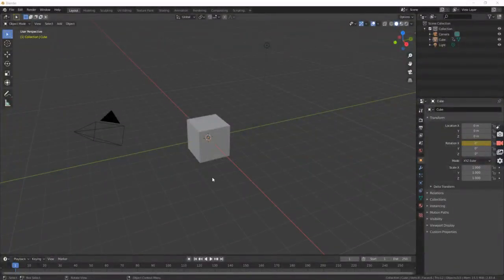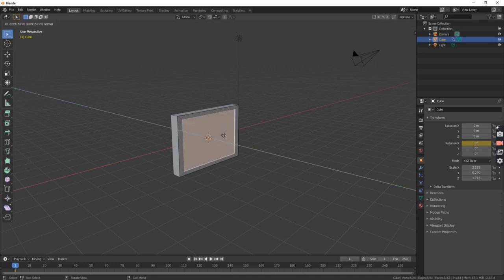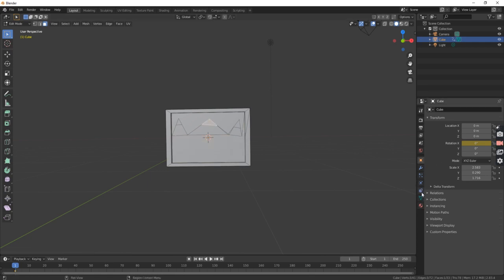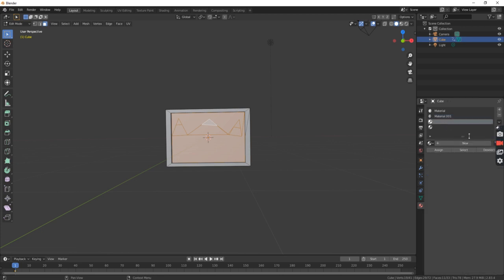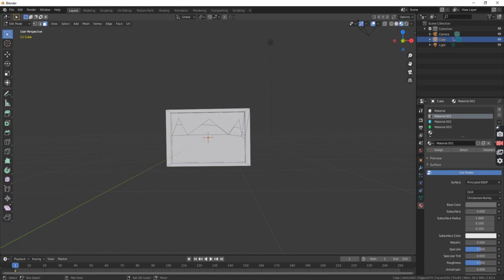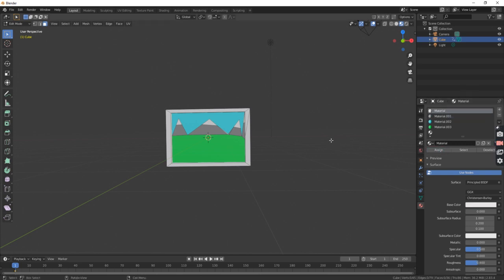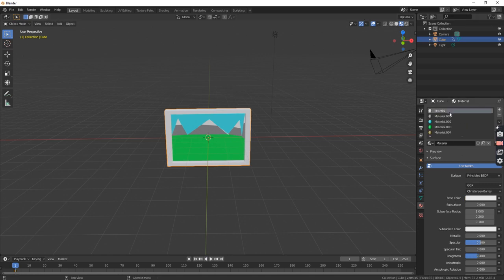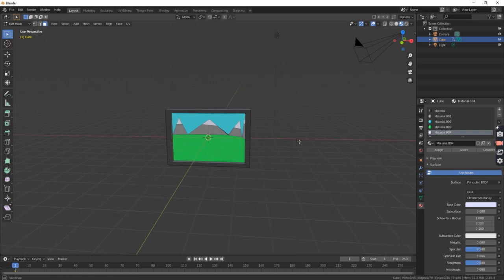How to make a Painting in Blender 2.8!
This video tells you how to make a painting in Blender 2.8.